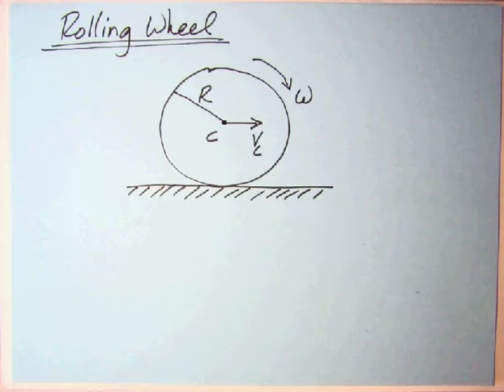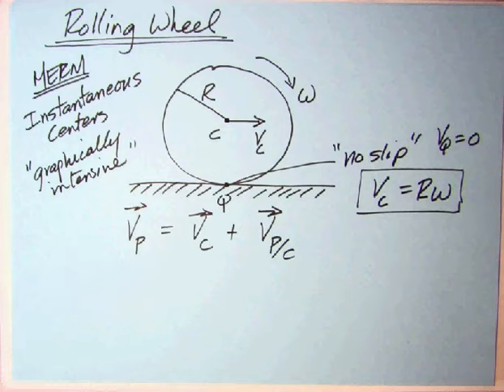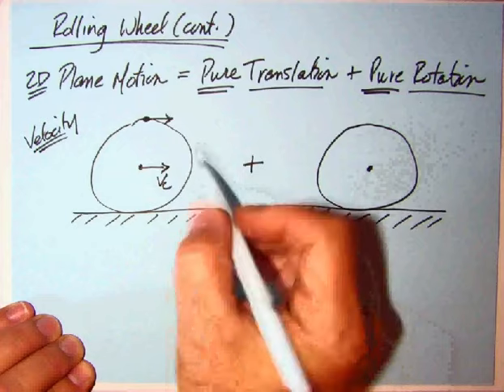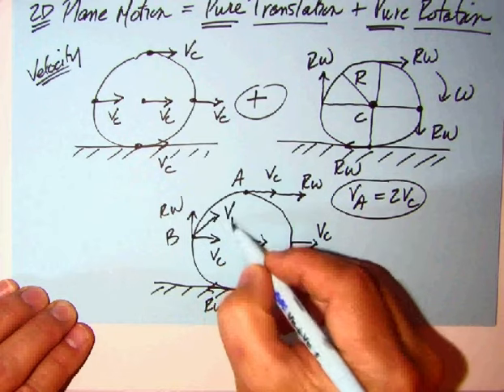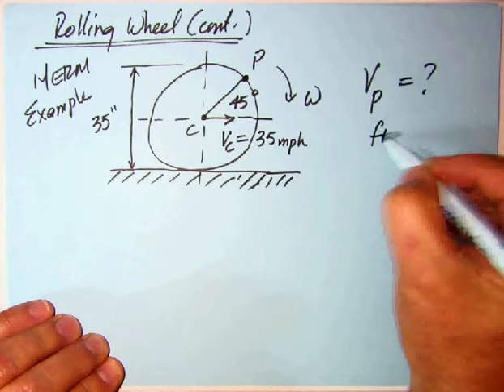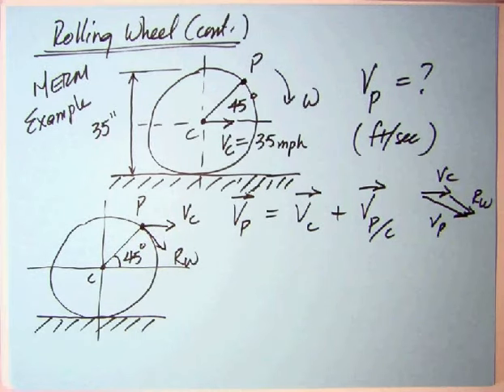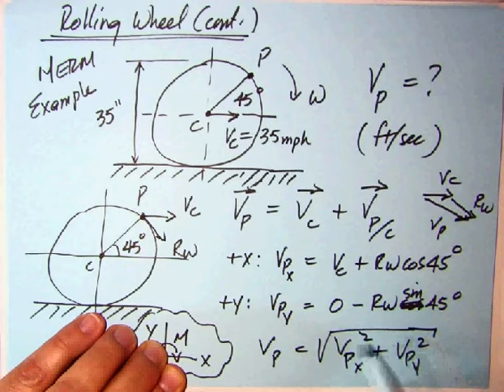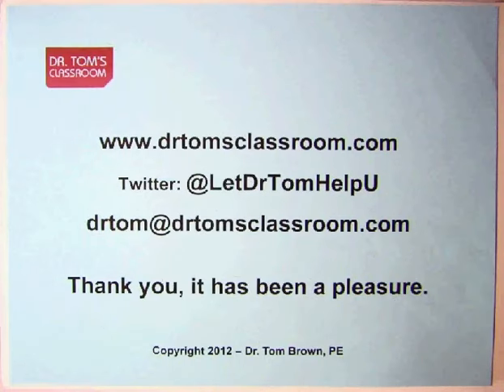Rolling Wheel: Velocity - Machine Dynamics (What the MERM doesn’t tell you)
In this video, I show the application of the relative motion equation to one of the most
famous problems in all dynamics, the rolling wheel. It shows how to determine the
velocity of the four classic points, one being the contact point having the “no-slip”
condition, and then the point at the top of the wheel, the one on the far left and the
one on the far right. It also shows what the motion of a single point makes as it
moves one revolution, the “cycloid.” I then do an Example from the MERM to show
how the process works for a point at 45 degrees to the motion.

The MERM has some major gaps and problematic approaches to Rigid-body Kinematics and Kinetics. To address this shortcoming, I have recorded this video as a instructional companion to the MERM.